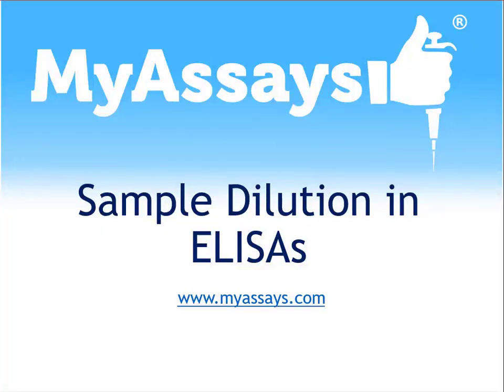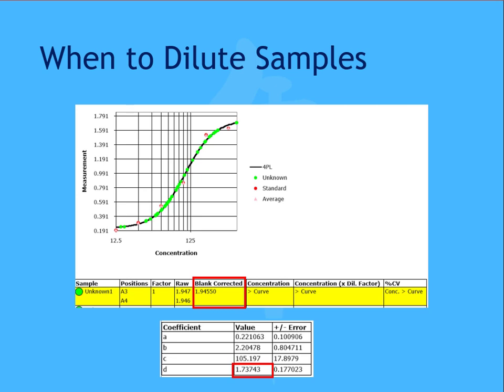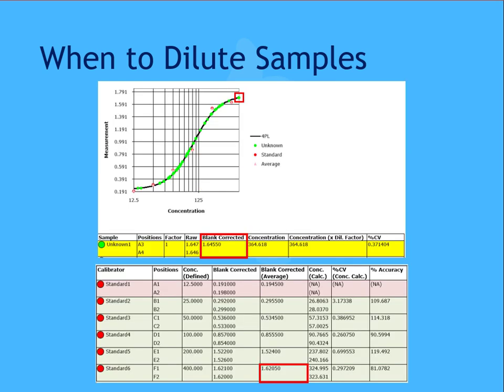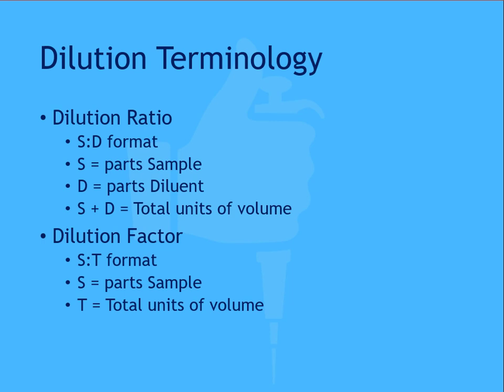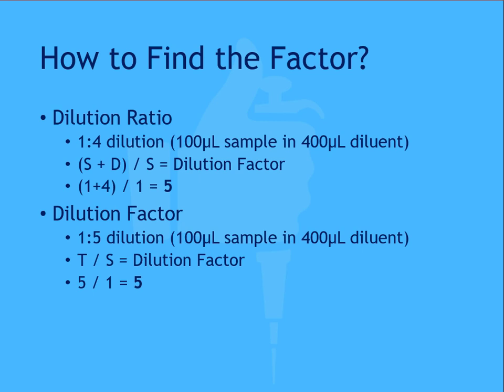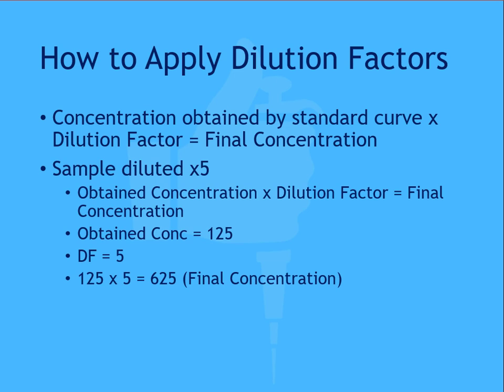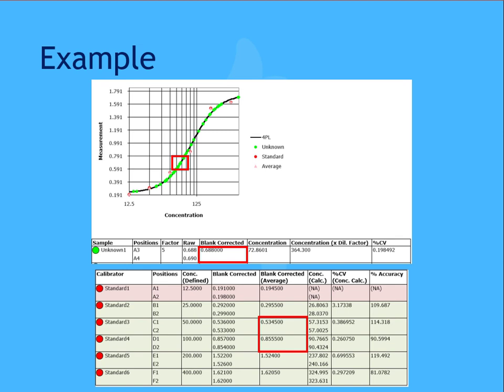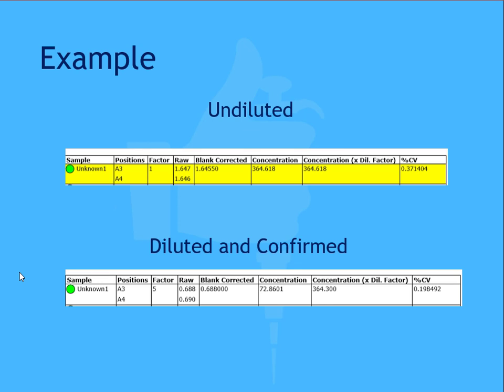Sample Dilution in ELISA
Covering how dilution factors are typically used in ELISA analysis.  Topics include:
0:00 Introduction and overview
0:15 When to dilute a sample
2:44 Dilution terminology
4:52 How dilution factors are used in data analysis
5:31 Example of sample dilution